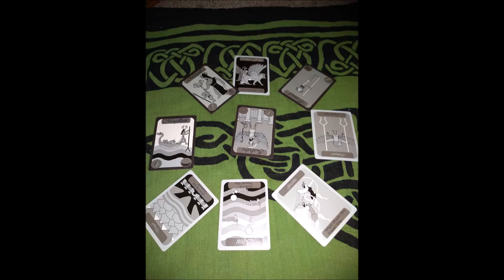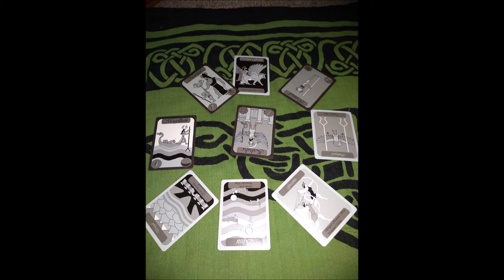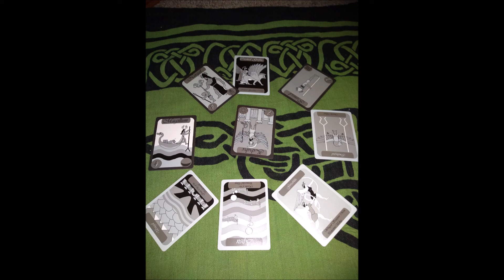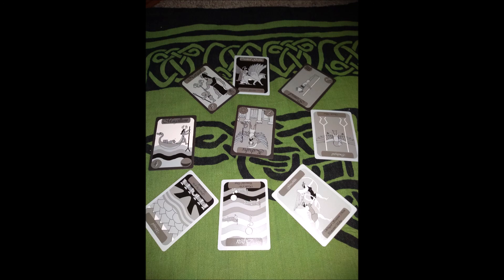Vanessa Reading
This is a reading for Vanessa using the Story Teller layout that was developed by Qerim (thank you Qerim). This layout is also called the Sunburst layout. The reading was done by Edward.